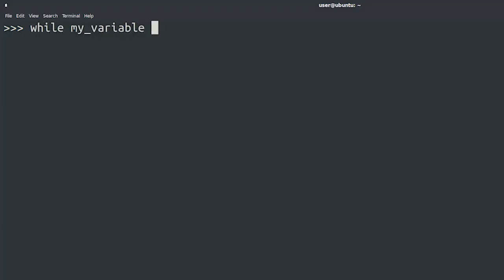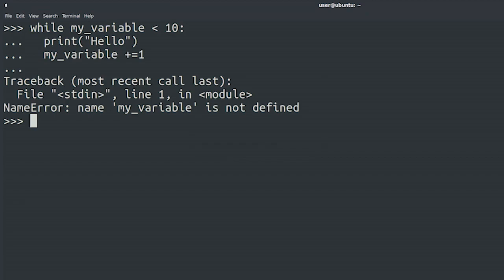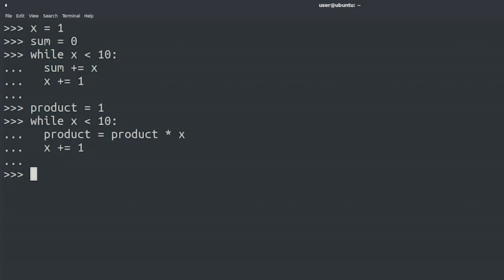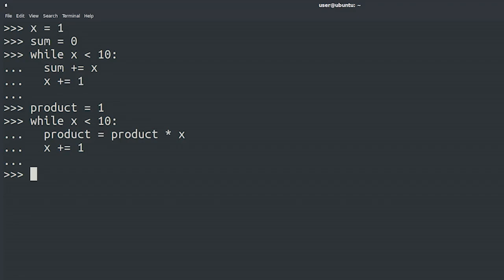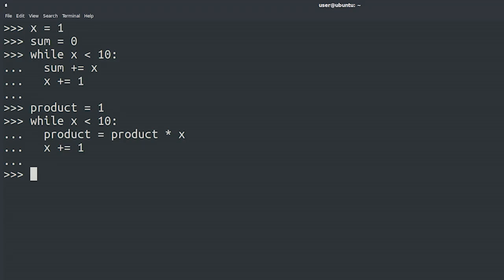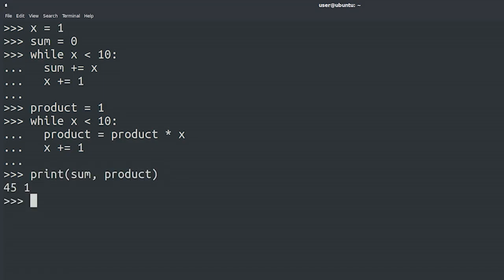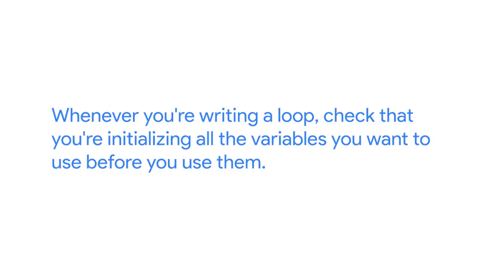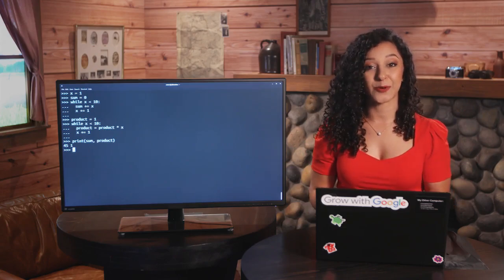4 Почему важна инициализация переменных